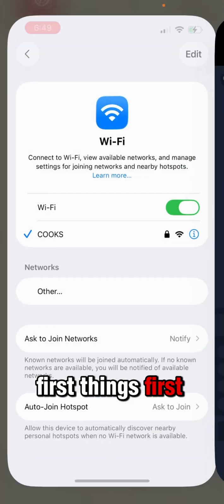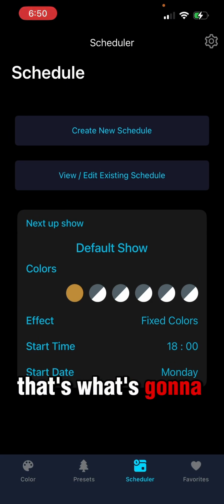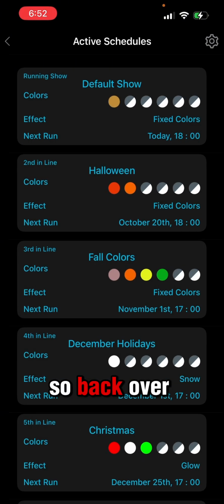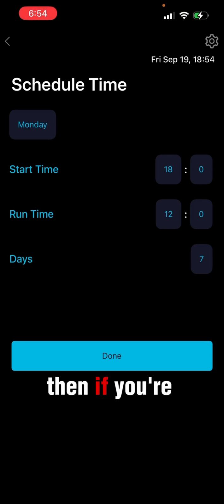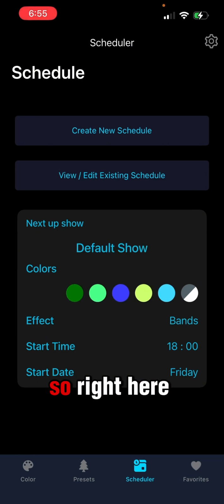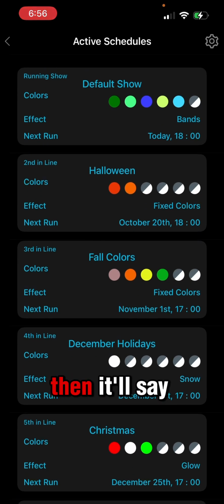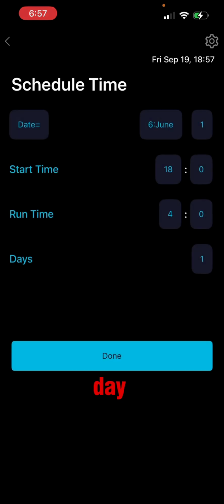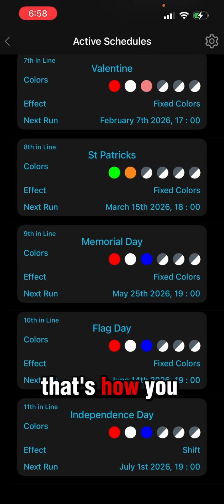September 19, 2025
How to use the Pixel Dancer scheduler